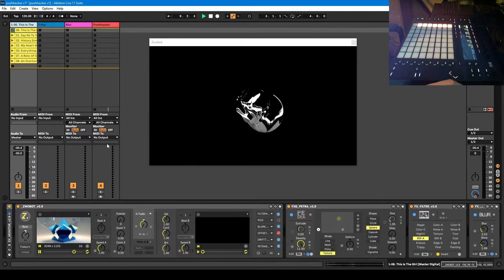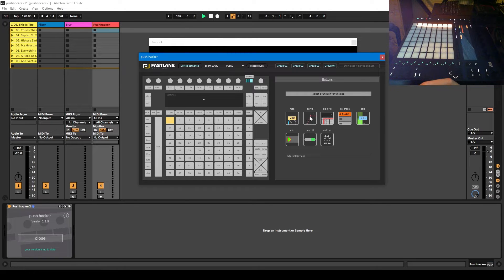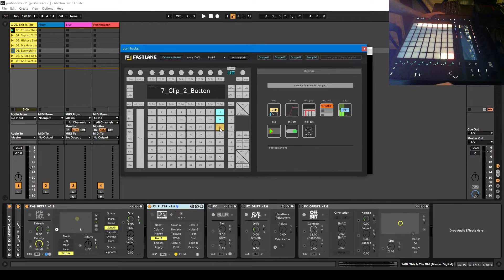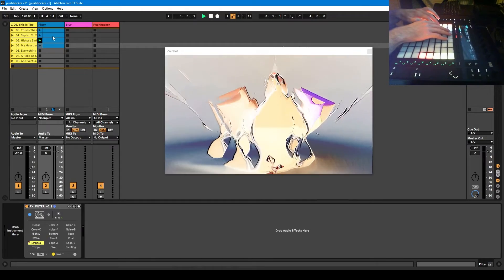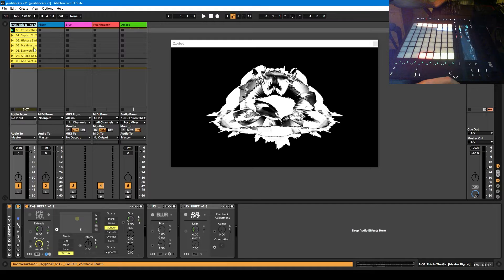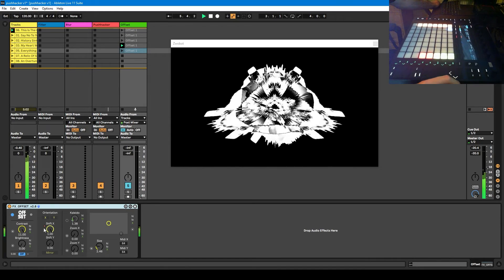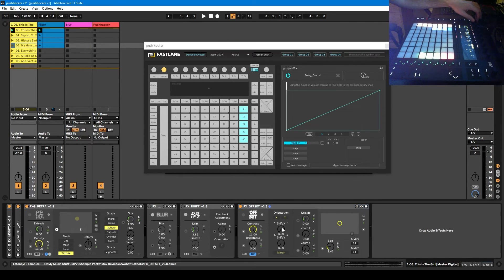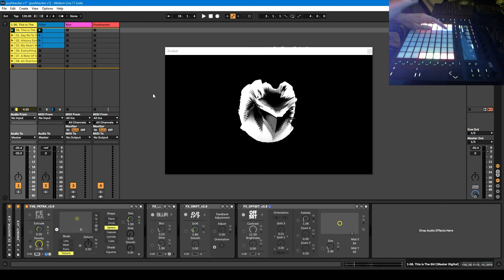ZwoBot in Ableton Tutorial - 18 - Live performance with PushHacker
A tutorial on how to use ZwoBot in Ableton Live during a live performance using an Ableton Push 2, PushHacker and midi clip automation.

00:00 - Introduction
01:05 - Mapping the device on/off switch to a Push pad using PushHacker
03:54 - Deleting a mapping from PushHacker
04:28 - Changing the colour of the Push pad
06:30 - Using midi clips to control ZwoBot settings
09:22 - Using audio clips to control ZwoBot settings
14:45 - Automatic ZwoBot Push mappings
15:33 - Mapping a ZwoBot dial to a Push knob using PushHacker

Thanks to @spacetiger3000 for pointing out the audio clip automation method!